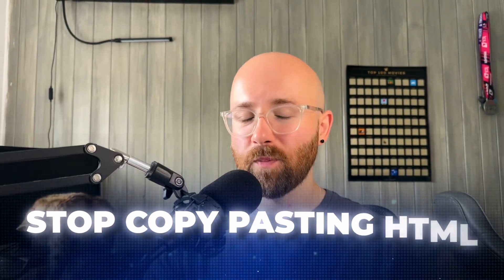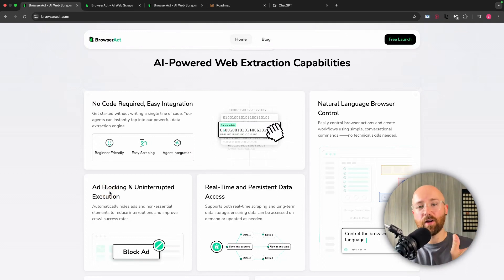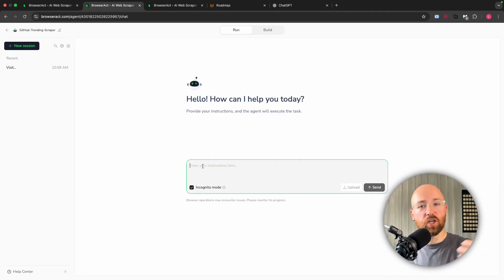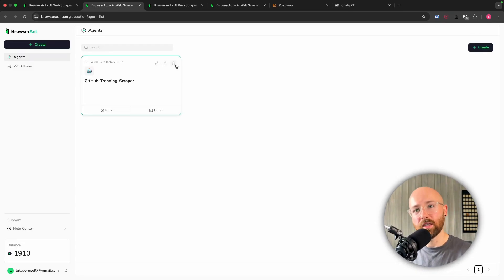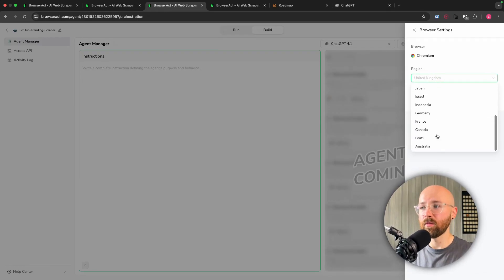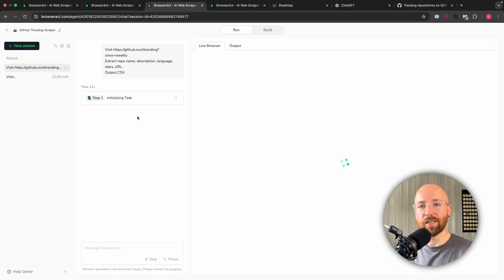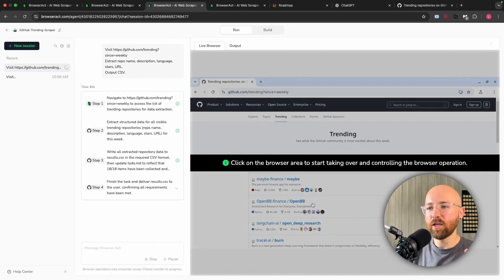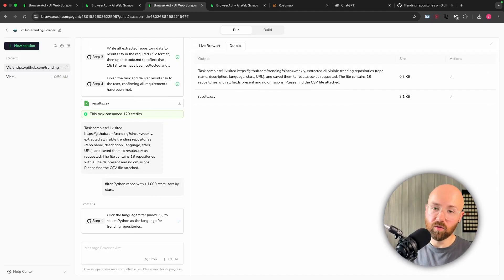Scrape ANY Website With AI For Free - Best AI Web Scraper (BrowserAct)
Discover how to scrape websites effortlessly in 2025 using **Browseract**, a powerful no-code AI web scraper. Forget manually copying HTML—this tool lets you interact with websites using natural language, similar to ChatGPT, but with full visibility and control.

In this video, you'll learn:
* What Browseract is and how it works
* How to automate scraping with API integrations (Zapier, Make, N8N)
* Features like ad blocking, CAPTCHA bypass, and residential IP usage
* How to build and run agents with no code
* A full demo scraping GitHub trending repos into CSV
* Browseract's roadmap including AI workflows and visual builders

✅ Free 1,000 daily credits
💡 Great for data extraction, AI agents, and no-code automation

0:00 – Why You Shouldn't Copy HTML in 2025
0:08 – What Is Browseract? No-Code Web Scraper
1:02 – Key Features: Ads Blocker & Geo Bypass
2:20 – Free Daily Credits and Sign-Up Options
3:00 – How to Create and Customize Agents
4:39 – Live Demo: Scraping GitHub Trending Repos
5:49 – Roadmap: Upcoming Features & Integrations
7:21 – Filtering and Automating Web Data Scrapes

Scrape ANY Website With AI For Free - Best AI Web Scraper
The Best FREE AI Web Scraper (Full Demo)
AI Agent vs Web Scraper: Who Wins?
I Built an AI That Scrapes the Internet
Stop Using BeautifulSoup—Try This AI Agent
Can This AI Replace Every Web Scraper?
Zero-Code Scraper That Beats ChatGPT?
This Free Tool Scrapes 99% of Websites Instantly
Scrape the Web Like a Pro (With AI)